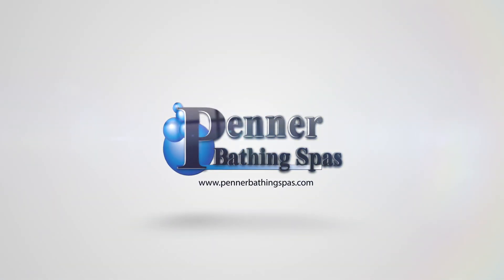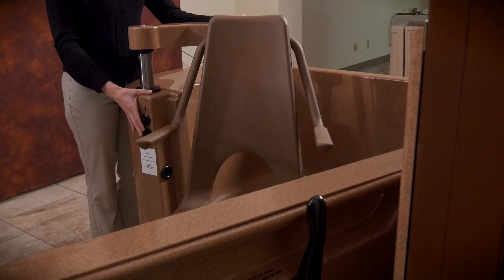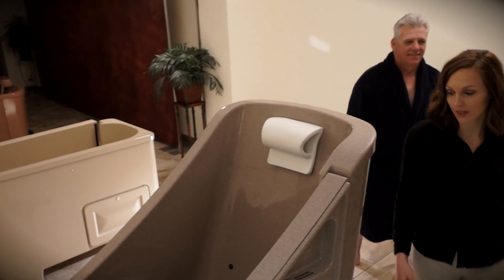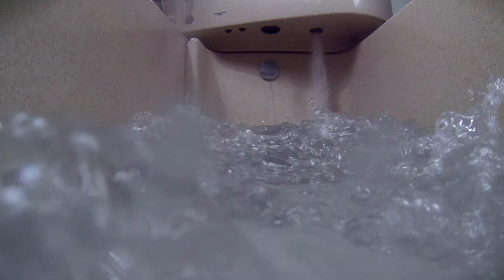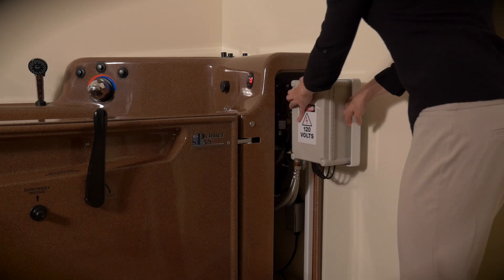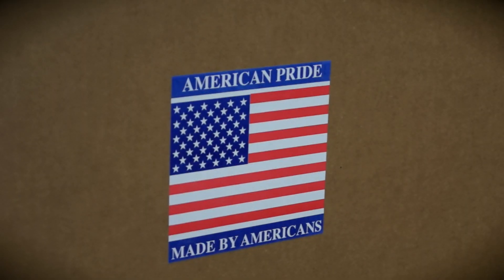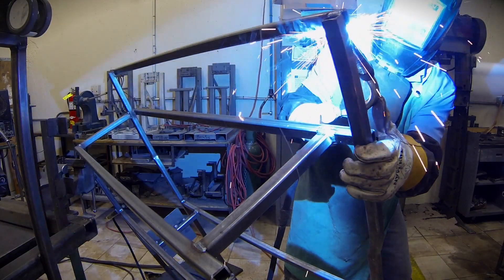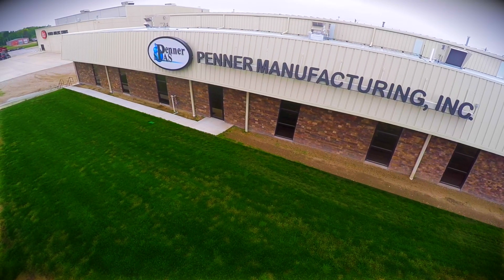Penner Healthcare Bathing Spa Features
Get a quick overview of features for our Healthcare Bathing Systems and Spas. Our baths are designed to meet the need of residents and staff. Simple operation and maintenance are foundational to our spas, saving time and money. Choose from more than 40 models to accommodate any bathing need or space.